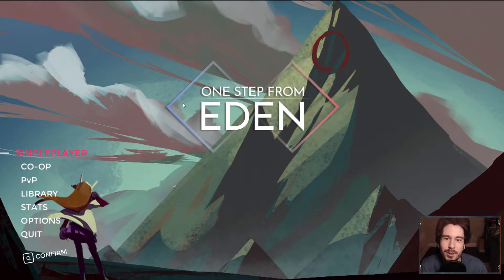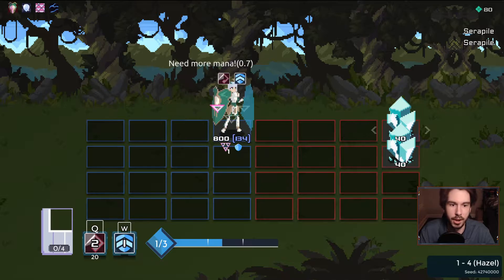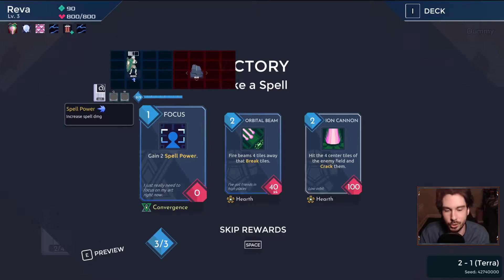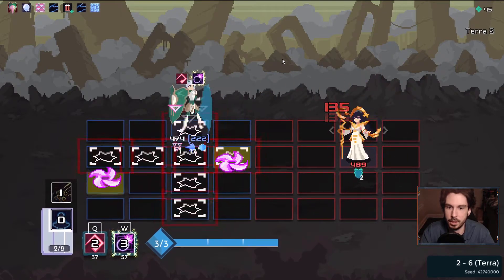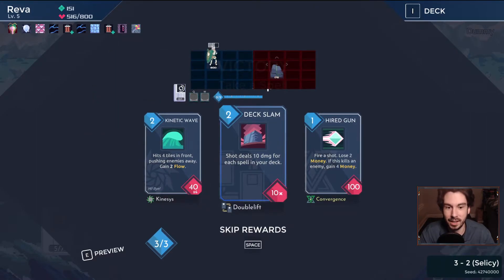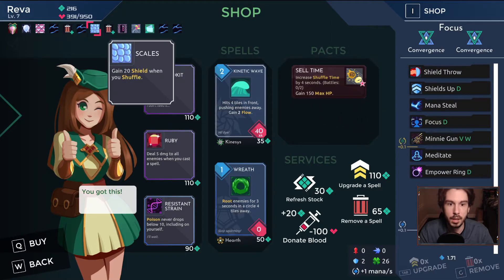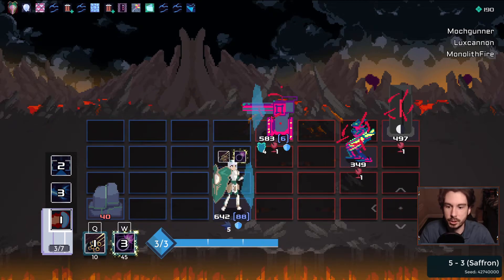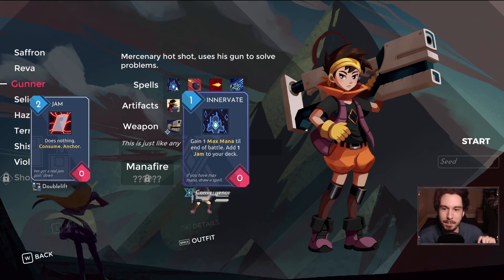Shields Up, Let's Do This; Revaaaaa Jenkins | Runt9 Plays One Step From Eden (1/7)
Howdy everyone! When in doubt, play something you love, and as I wasn't sure exactly what I wanted to do for this week, I decided to give you all a week full of One Step From Eden, one of my favorite games of the year. It's a roguelike deckbuilder mixed with realtime crazy combat and it's just incredible. We'll play a different character each day this week to show you the huge diversity this game has, as well.

Go check out the game on Steam!

If you enjoyed this video, please let me know with a quick thumbs up. This lets me know to keep producing content like this. And feel free to drop a comment with any feedback, I'd love to hear from you!